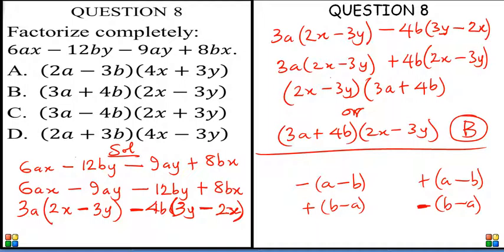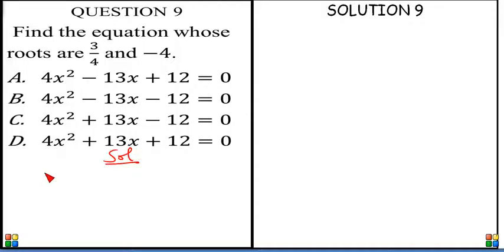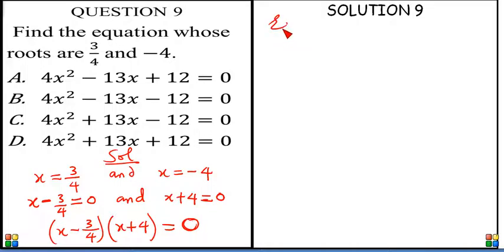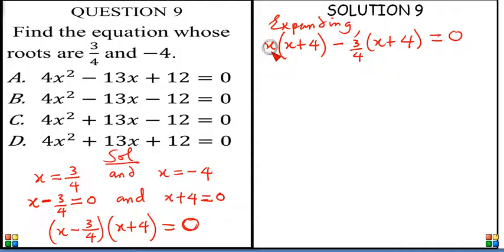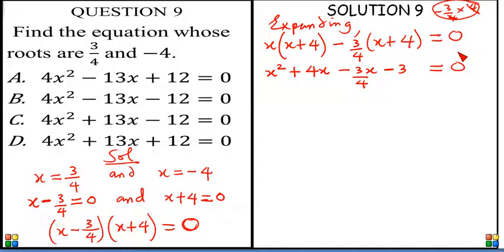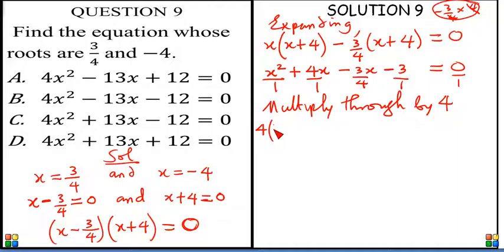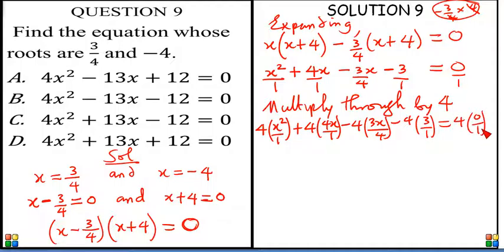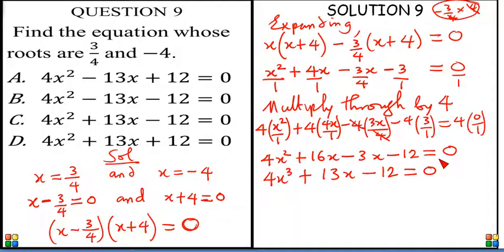QUESTION 9 MAT MJ 2015 REAL NOW